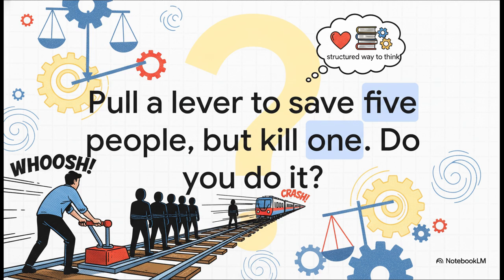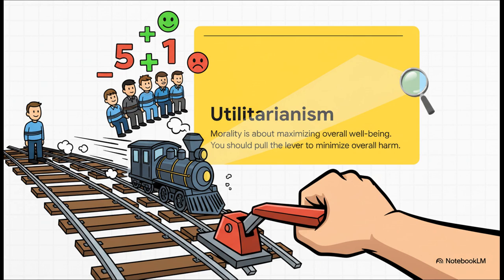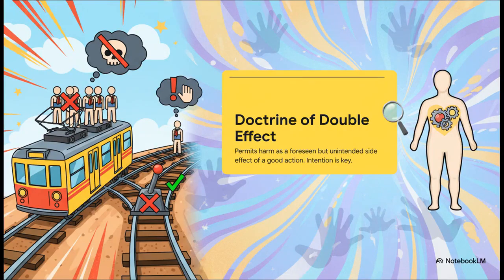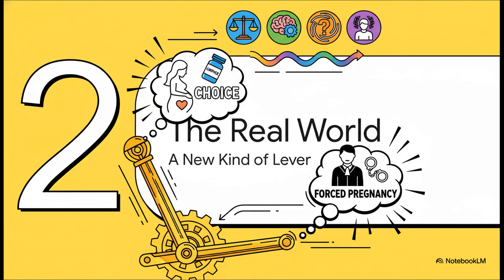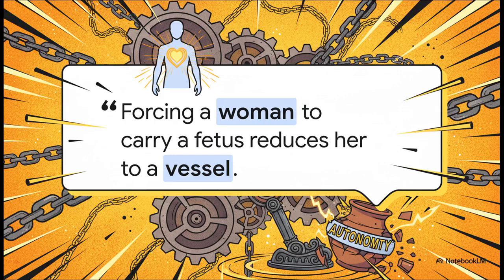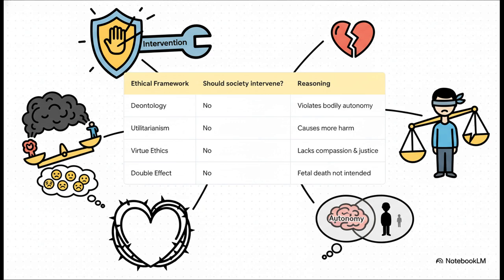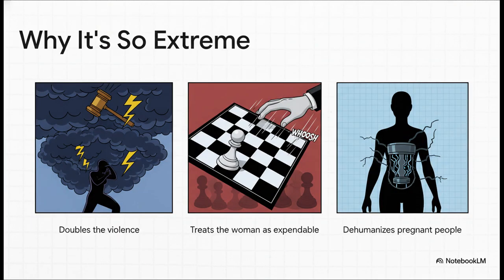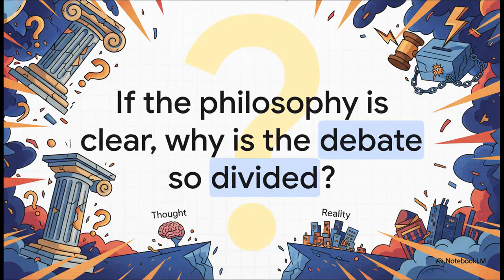Moral Frameworks, Hard Choices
The source material extensively explores the application of major Western ethical frameworks—specifically Deontology, Utilitarianism, Virtue Ethics, and the Doctrine of Double Effect—to the Trolley Problem and its analogy to abortion in early pregnancy. Initially, the discussion examines whether inaction is the morally correct choice in the classic Trolley Problem based on these different moral theories. Subsequently, the text frames the debate over regulating abortion as a societal choice between acting (forcing birth) or remaining inactive (allowing abortion), concluding consistently that inaction is the more morally defensible stance across all surveyed ethical systems, as forced gestation violates core principles like bodily autonomy and minimising harm. Finally, the conversation highlights that extreme anti-abortion views, such as banning the procedure even in cases of rape or medical necessity, are ethically extreme and unsupported by secular modern moral philosophy.